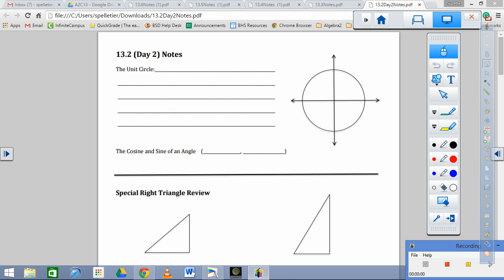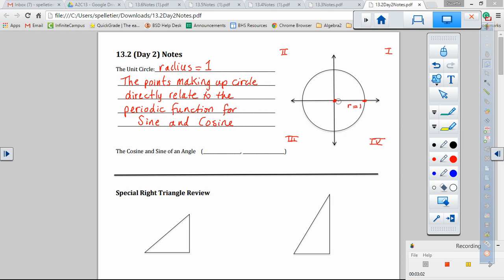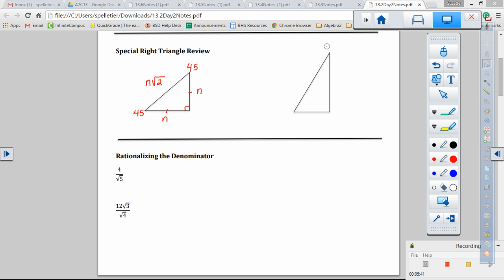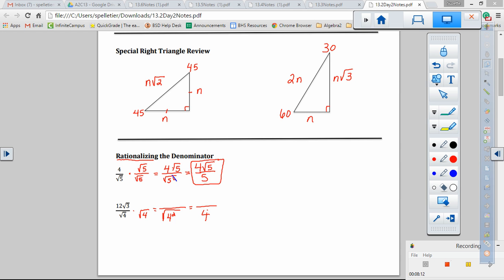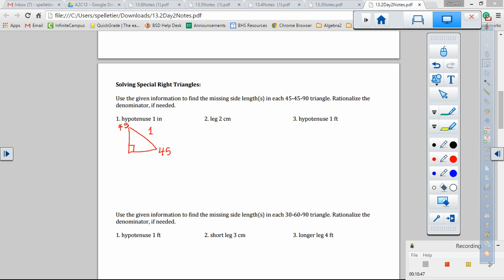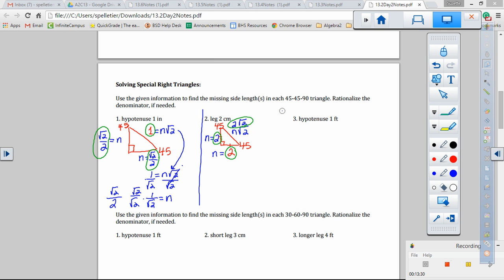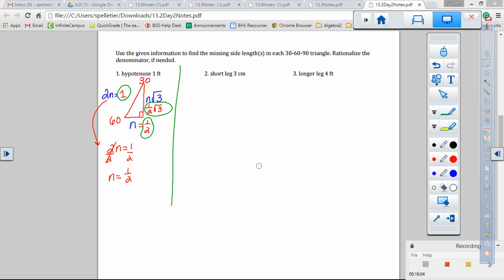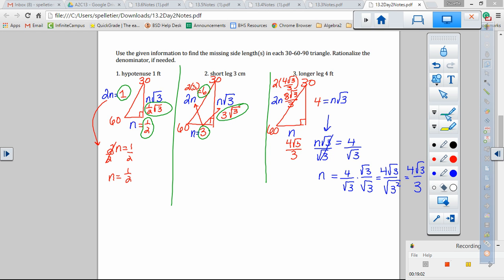13 2 Day 2 Unit Circle Special Right Triangles